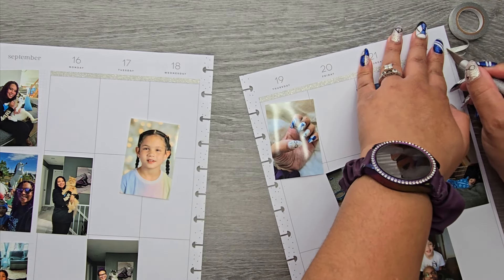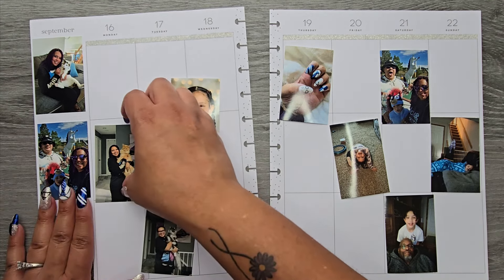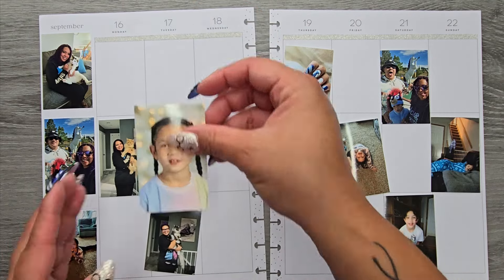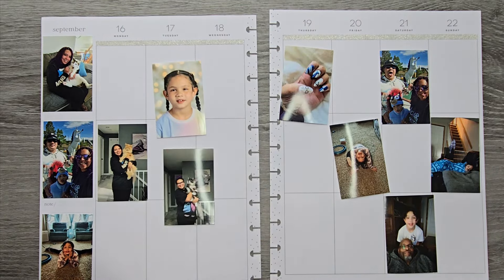2024 MEMORY PLANNER PLAN WITH ME- BIG HAPPY PLANNER- Week 38